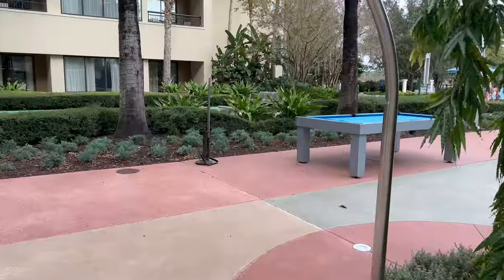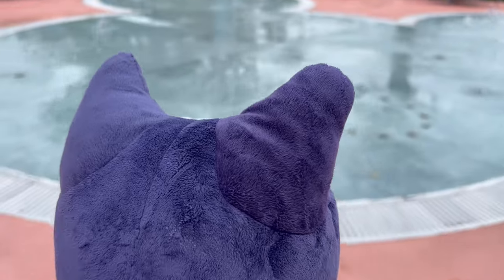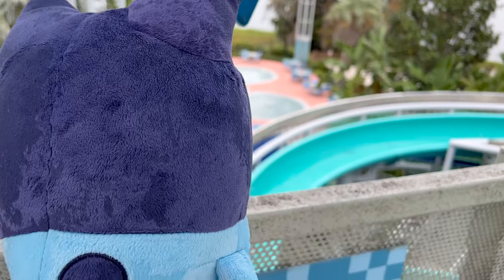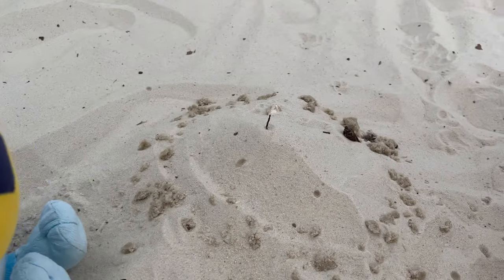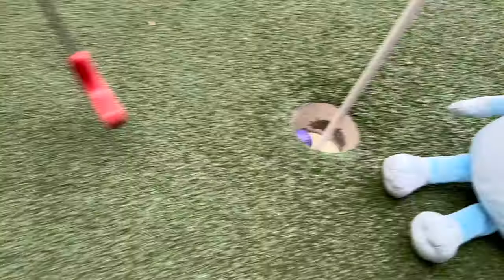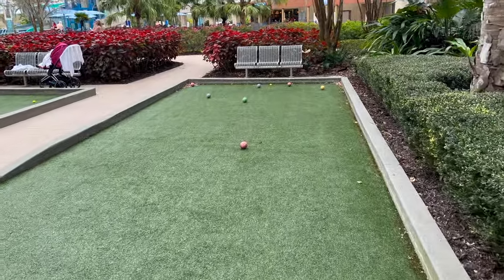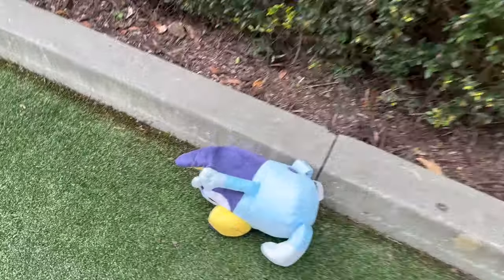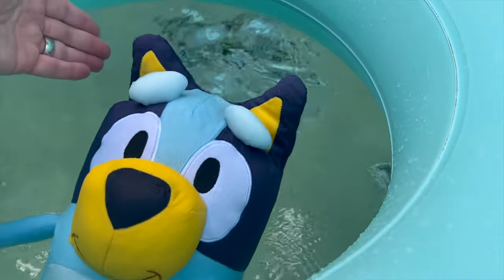💦 Bluey Water Fun! Bluey Plays in the Pool! Bluey Plush Pretend Play! Bluey Pool Activities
Bluey Pool Fun! Bluey Pool Activities!

😃 Hi and welcome to PB and JAAM!! 😃

⭐️ We are SO excited YOU came to our channel to PLAY, CREATE, LEARN, and use your IMAGINATION! ⭐️

In today's video, Bluey goes on an adventure at the pool!  While at the pool, she finds some fun games to play, including: Bluey Plays Pool; Bluey Splash Pad Fun; Bluey Waterslide Fun; Bluey Beach Fun; Bluey Plays Mini Golf; Bluey Plays Bocce Ball; and Bluey Rides the Lazy River!

We made this channel to create fun and playful videos that are safe and exciting for our children to watch 😊. If you enjoy pretend play videos, puzzles, and learning how to make custom toys, PB and JAAM is the channel for you!  Our channel is made for kids and friends of all ages!

Our videos are based on some of our favorite shows!  We are super huge fans of Bluey, Spidey and His Amazing Friends, and Paw Patrol!  We are your one stop shop for Bluey videos, Bluey DIYs, Spidey and His Amazing Friends, and Paw Patrol!  We are glad we can share our fun Bluey, Spidey, and Paw Patrol inspired videos with you!

Bluey has quickly become one of our favorite shows!  This Australian TV show has captivated audiences worldwide!  We love all of the adventures and fun we get to see through Bluey and her family!

Check our our playlists for easy viewing of our different types of videos, like Bluey Episodes, Bluey DIYs, Spidey Episodes, and more!

We hope our channel sparks curiosity and encourages you to use your imagination to learn and have fun!

00:00 Bluey Pool Fun
00:10 Bluey Plays Pool
00:51 Bluey Splash Pad Fun
01:32 Bluey Rides a Water Slide
02:25 Bluey Beach Fun
03:18 Bluey Plays Mini Golf
03:57 Bluey Plays Bocce Ball
05:11 Bluey Rides the Lazy River
05:50 Watch out for the Waterfall Bluey